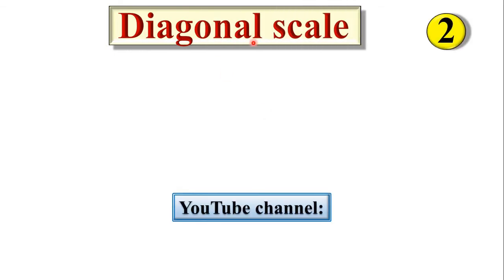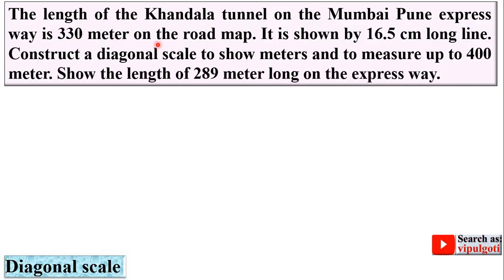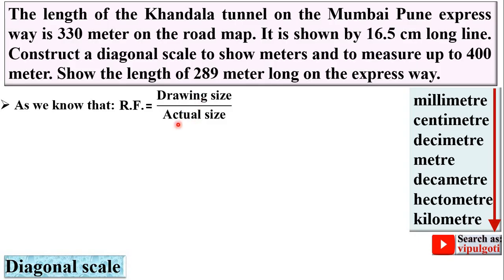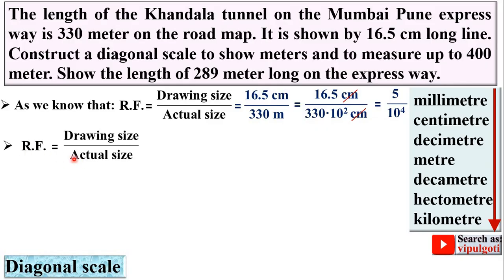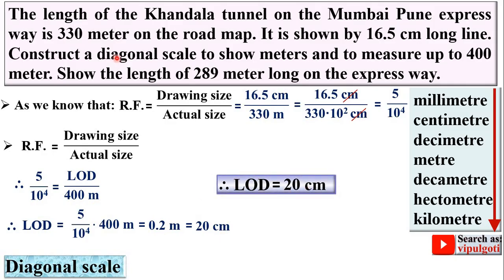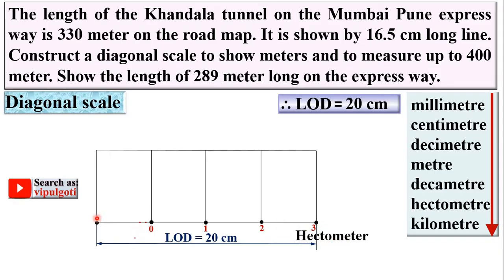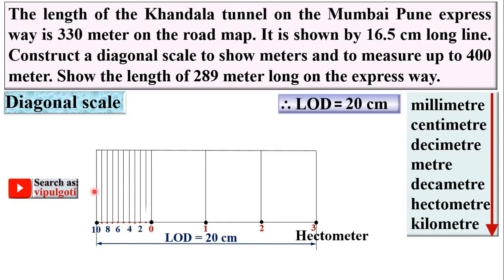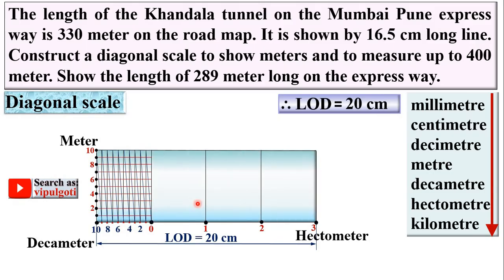Diagonal scale-2, Without RF, EG-5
Diagonal scale explained amazingly without RF by drawing instruments. so every one can understand it without any single question.
Given data
The length of the khandala tunnel on the Mumbai Pune express way is 330 meter on the road map.
It is shown by 16.5 cm long line. Construct a diagonal scale to show meters and to measure up to 400 meter.
Show the length of 289 meter long on the express way.

Diagonal scale
without RF
problem on Diagonal scale
example based on Diagonal scale
gtu most imp
most imp
how to draw
drawing with steps
Example on Diagonal scale
Representative fraction
Diagonal scale problem
concept of Diagonal scale
metric measurements
practice sheet
problem based on Diagonal scale
solve problem on Diagonal scale
gtu paper solution
university problem
engineering drawing
engineering graphics
how to find RF